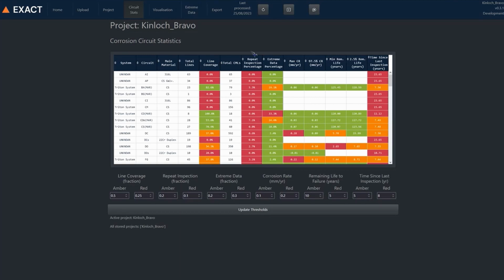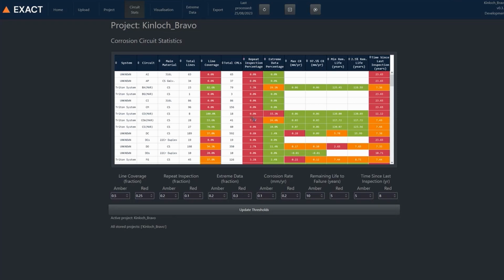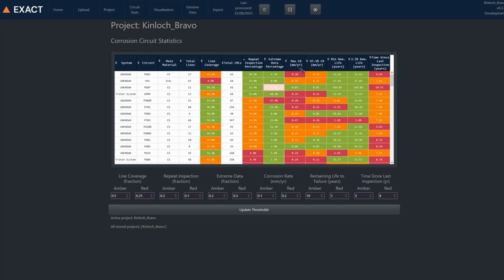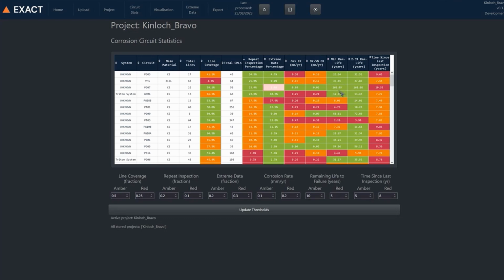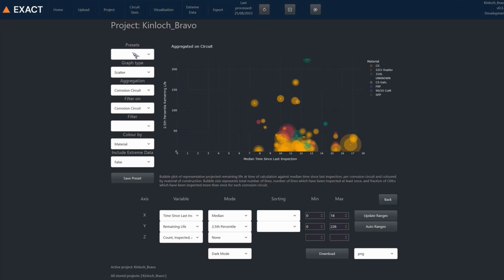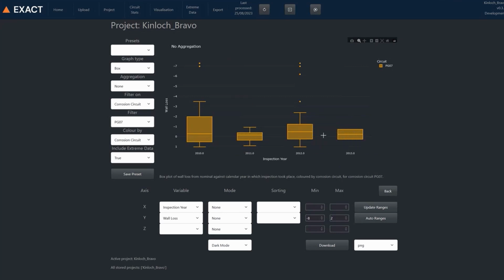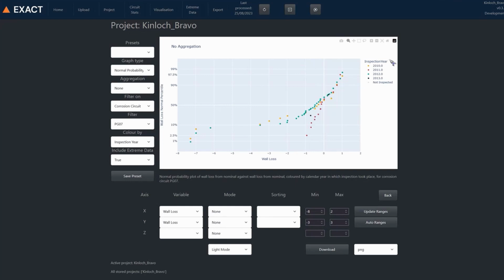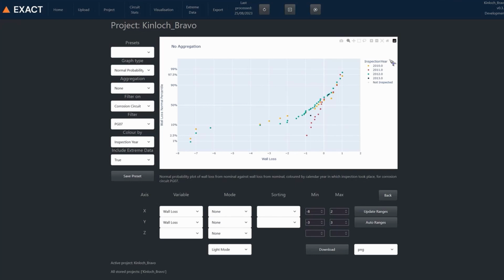Exact Training 1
Exact Analytics Training Demo Vid